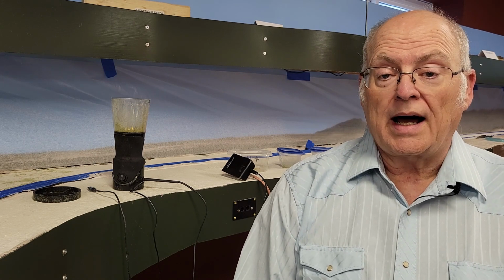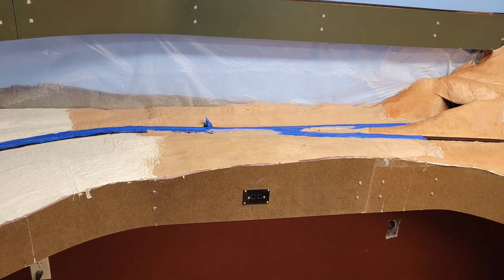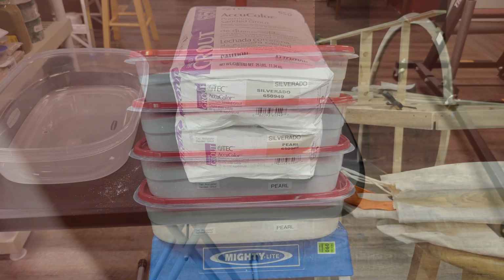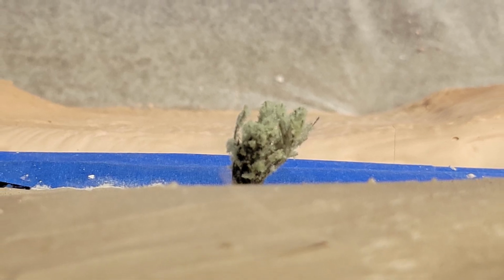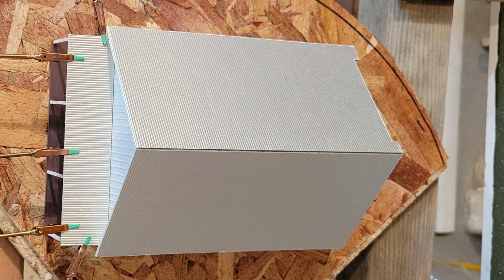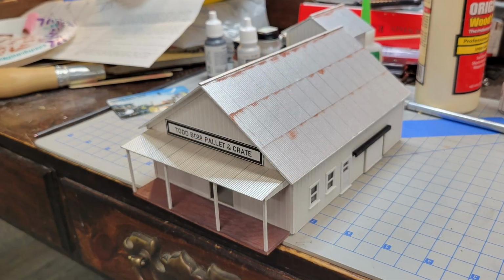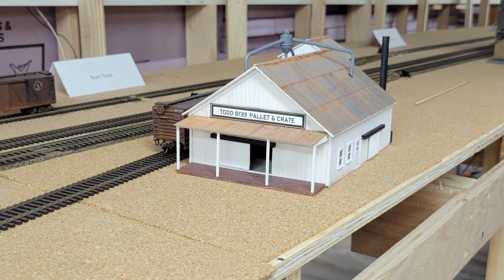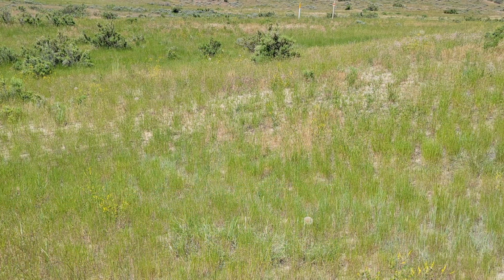2022 08 03 CB&Q V5 Monthly Update #33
This is layout construction update #33, for 3 August 2022, on my HO Scale CB&Q in Wyoming model railroad layout.